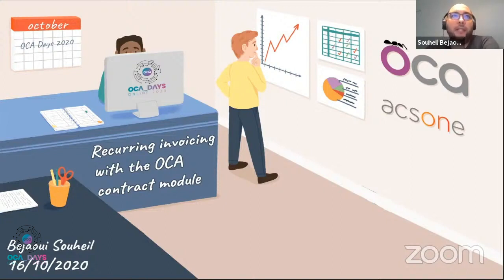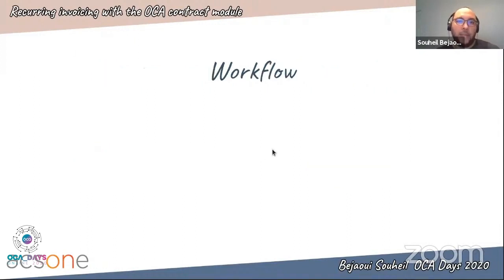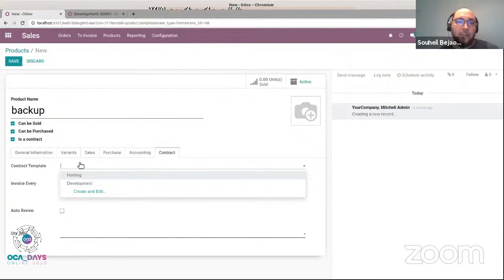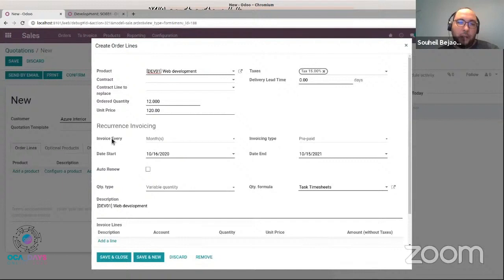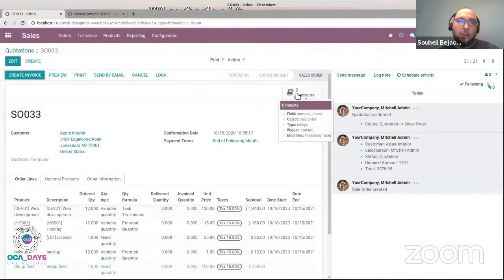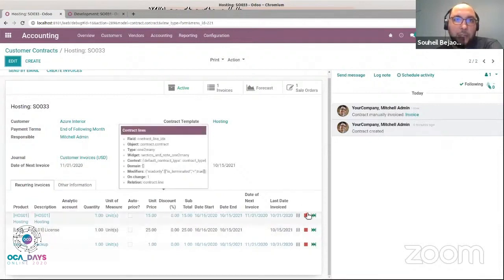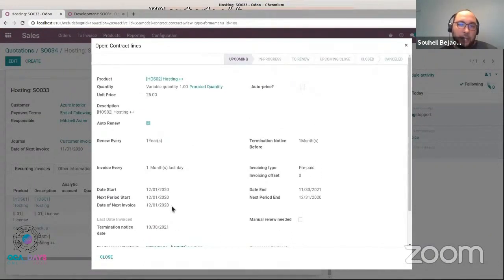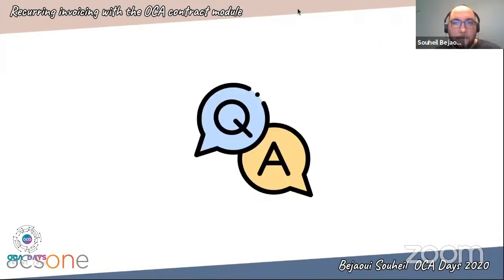OCA Days 2020 - Souheil Bejaoui: Recurring invoicing with the OCA contract module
After the huge success of many businesses in the past decade, more and more companies are turning to the subscription business model to generate revenue. By 2022, 53% of all software revenue will be generated from a subscription model (Source: Digitalist Magazine).The management of subscriptions and recurring payments has become a must in an ERP.
This is why the Odoo contract module has been maintained under OCA umbrella since it was removed from the Community Edition. Acsone has contributed, along with many other OCA contributors, in a deep refactoring and improvement of all features that cover the different use cases of recurring invoicing.
After one year of use in production, we share with you the result of this work as well as the user experience feedback and the road-map for the next versions. This presentation will mainly focus on the functional aspects and the new features introduced in version 12. But we will be open to answer technical questions on the implementation and the technical choices that have been chosen.